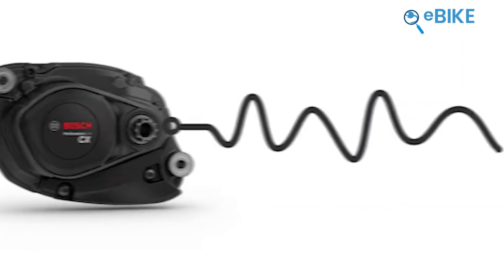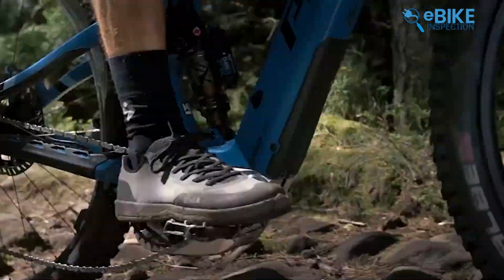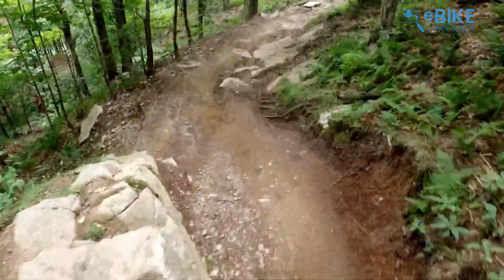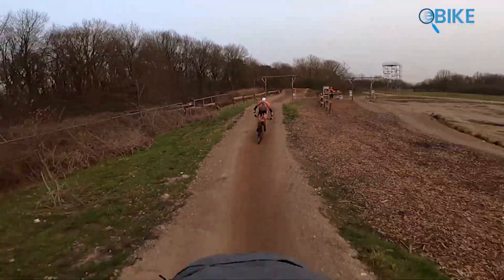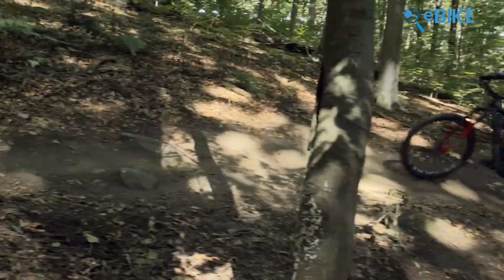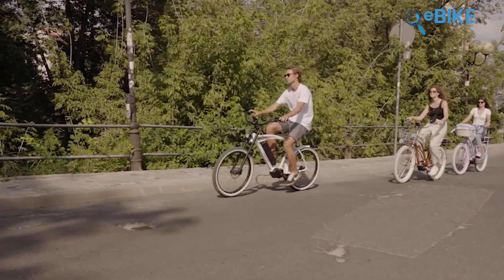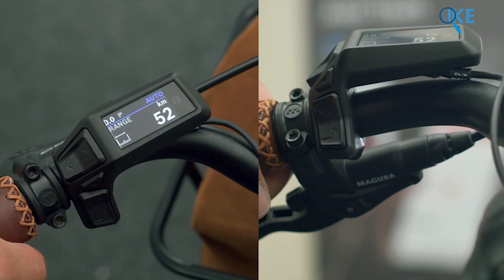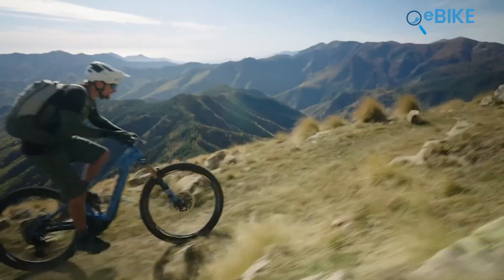Bosch Performance Line CX Gen 5 vs Bafang M820 - A Hard-Fought Draw??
Bosch Performance Line CX Gen 5 vs. Bafang M820, this comparison takes a look at two top e-bike drive systems, exploring their strengths, pricing, availability, and overall performance. In this video, you'll get to know how each system caters to different types of riders and biking needs, from cutting-edge tech enthusiasts to those who value reliability and versatility. You'll also be informed about key differences between these two systems, so that you can make an informed decision based on your preferences and riding style.

** Information Sources:
Bosch eBike,  E-Mountain Bike Kings, The Verge, Ebikemotorrepair, Emountainbikekings, Bafang,
Cyclingelectric,  Bicycle Cluster, ebike24, yishunbike
** Video Credit: